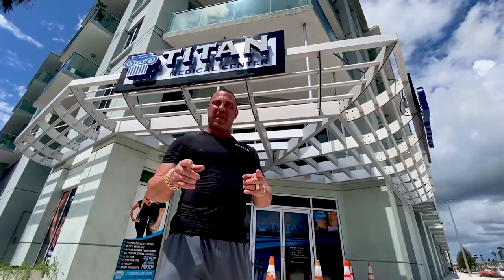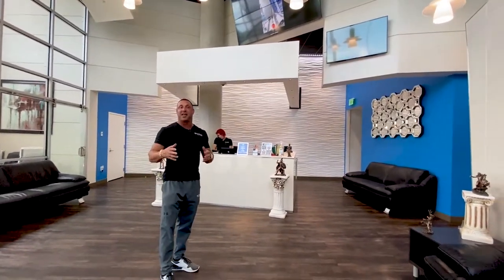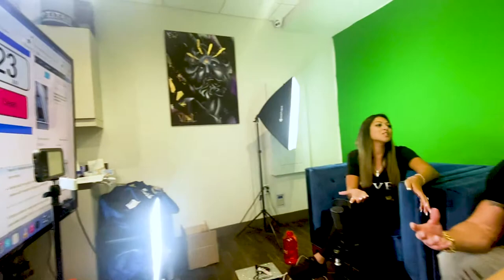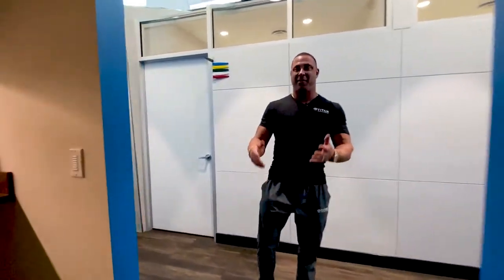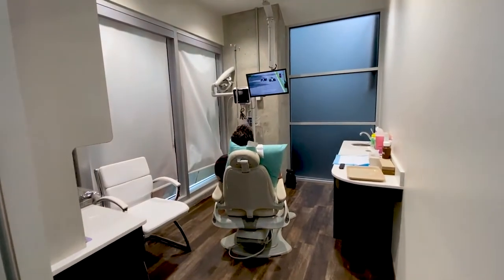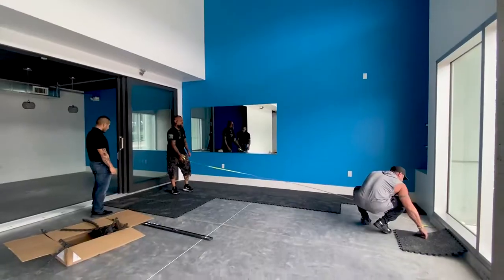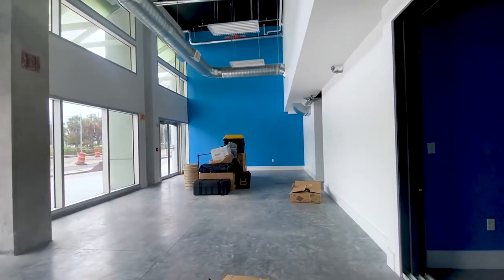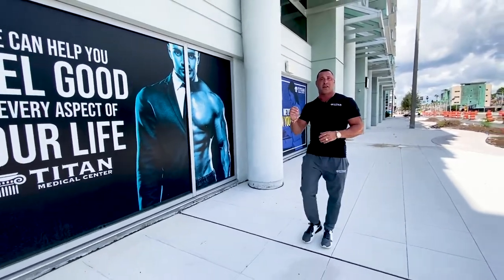Titan Medical Center New Channelside Office Walk Through With John!